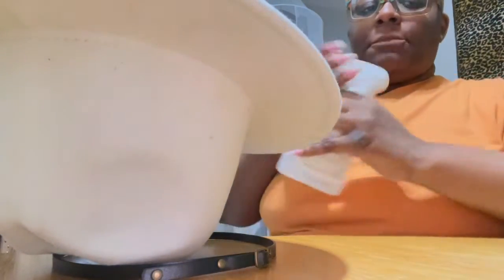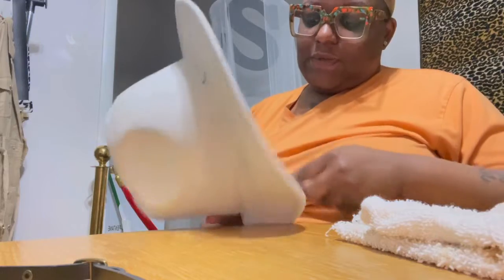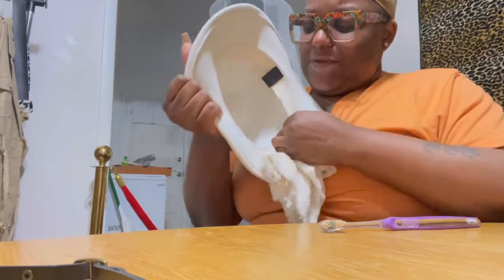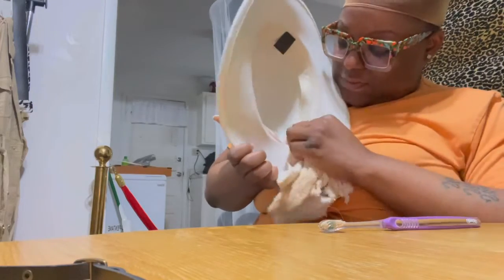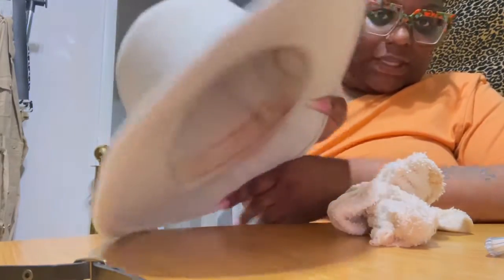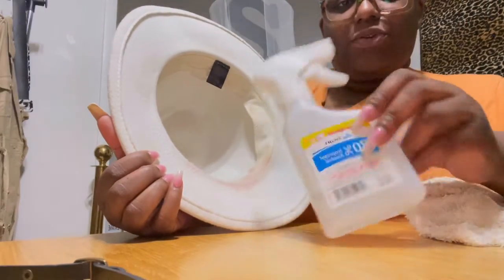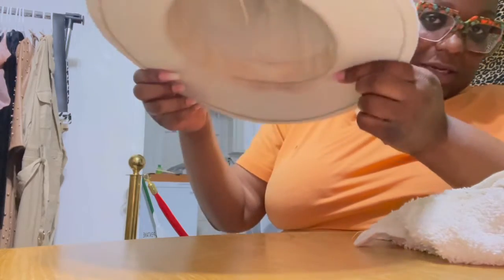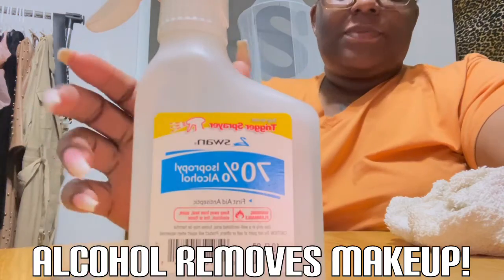Removing makeup from your hats and clothes